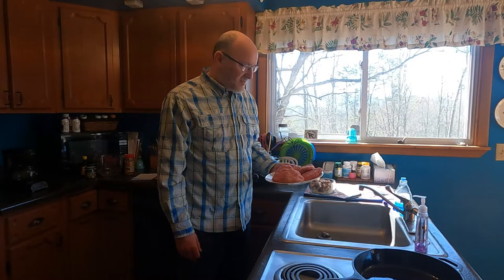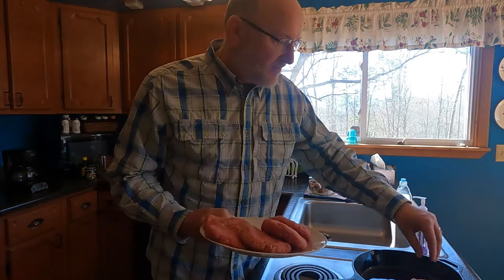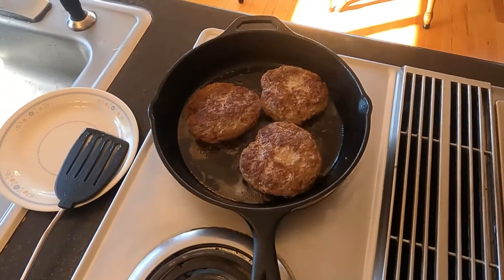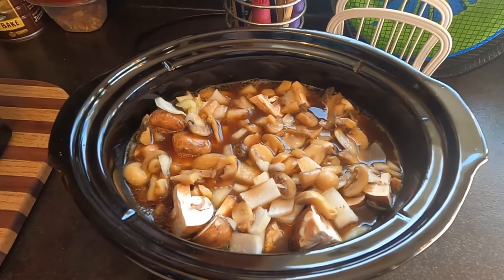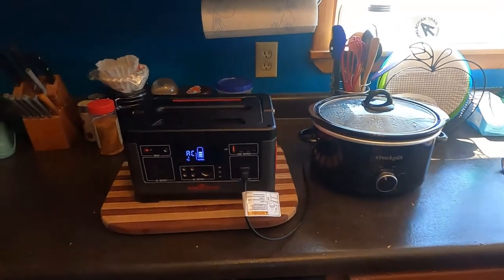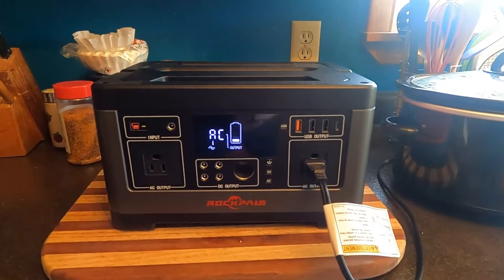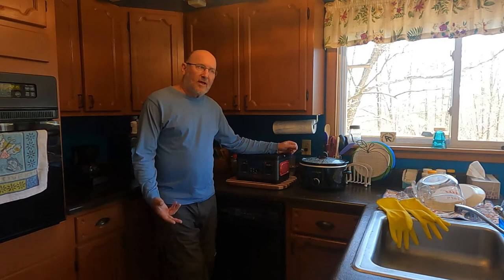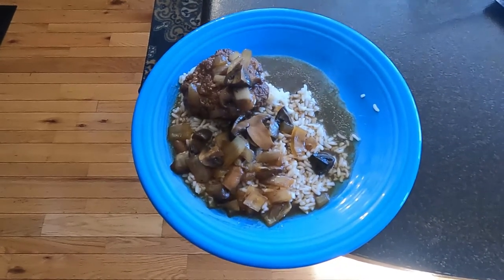Can A 500 Watt Portable Power Station Power A Crock Pot?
An experiment with our 500 watt RockPals portable power station to see if it will power my 4 quart Crock Pot long enough to cook a meal of salisbury steak and gravy.

If you wish to donate towards a cup of coffee, a campsite, or a tank of gas, all donations to Gnometown Campers are appreciated.